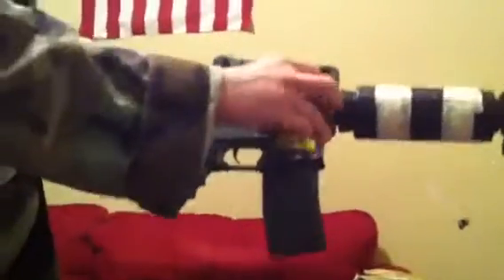M4A1 commando src review